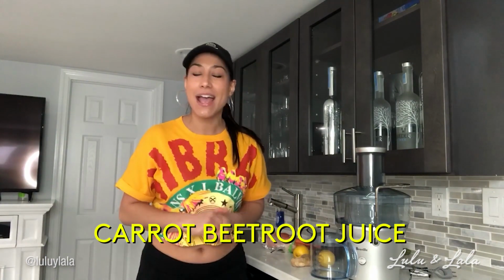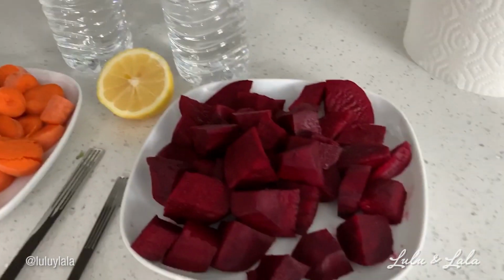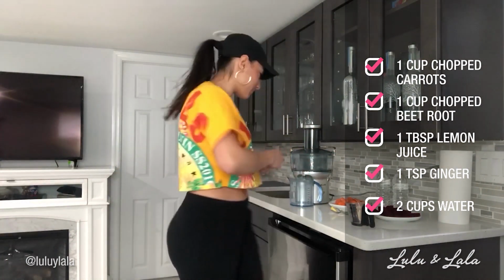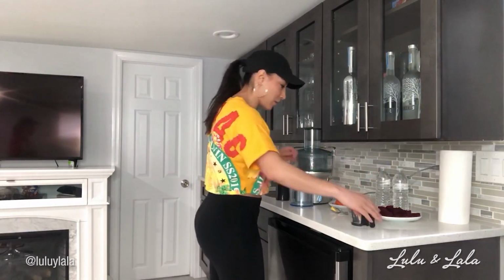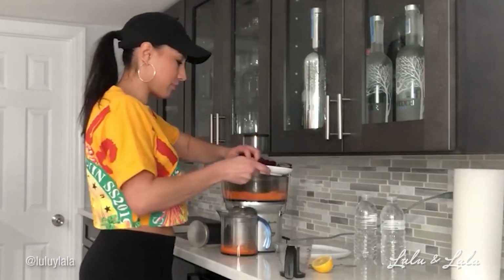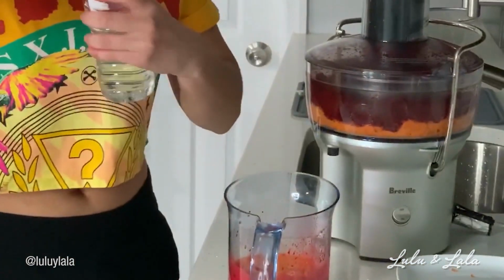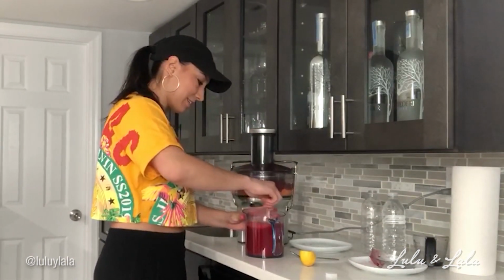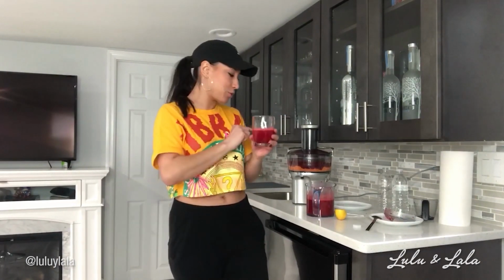Beet Your Body into Shape this Summer!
It’s Lulu y Lala, here with ~what else?!~ ANOTHER juicing video for you all! If you’re like us, you’re looking to get in shape this summer (DIET STARTS MONDAY!)… so this Carrot-Beet Root juice is perfect for detoxifying your body and your liver, just in time for summer and all the partying that comes with it! Enjoy, and as always, if you have any juice recipe faves – share them with me in the comments below!

Xoxo,
Lulu y Lala

About Lulu y Lala:
Twin sisters Lulu & Lala are radio & television personalities who are captivating fans with their charismatic and infectious energy on KTU’s 103.5 – The BEAT of New York, an iHeart Radio Station. With over 10 years in the radio biz, the dynamic duo are gifted hosts with a loyal following of fans everywhere they go from events, festivals to interviews with favorite artists and celebrities of the music industry. Tune into Lulu & Lala’s show on NY’s 103.5 KTU, weekdays from 7pm to midnight and Miami’s 93.9 MIA, also from 7pm to midnight Their show can also be accessed through iHeartRadio.com and the iHeartRadio app.